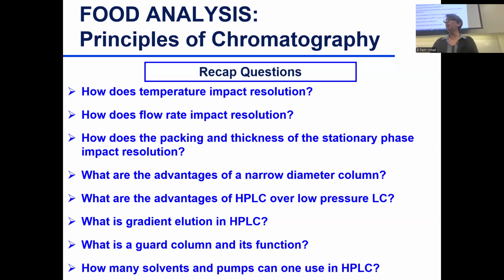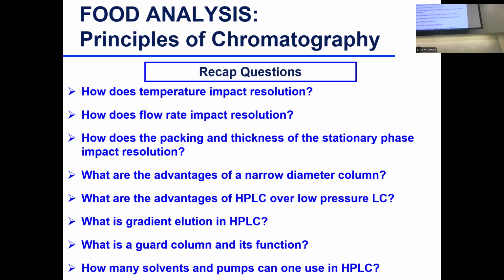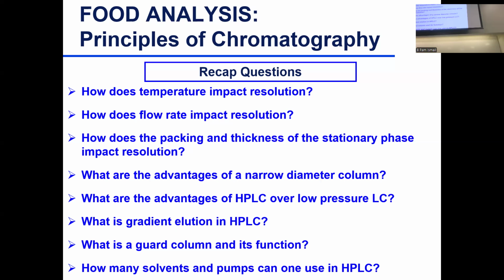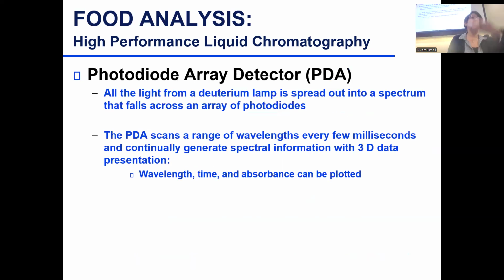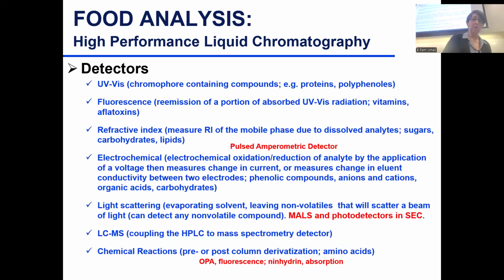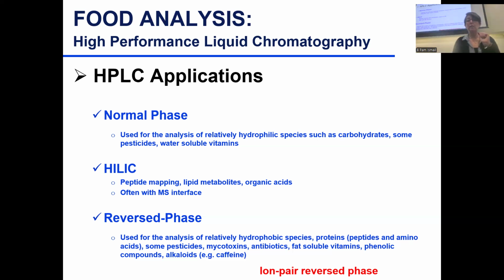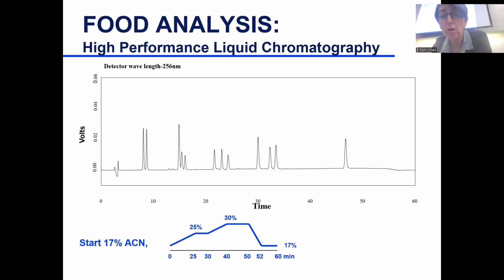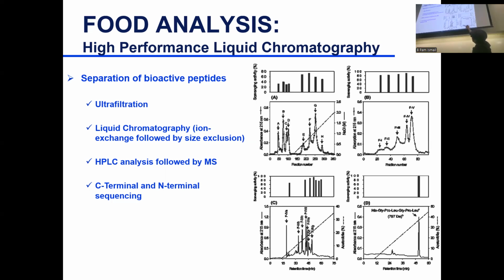Food Analysis Lect 19 Oct 16 2024